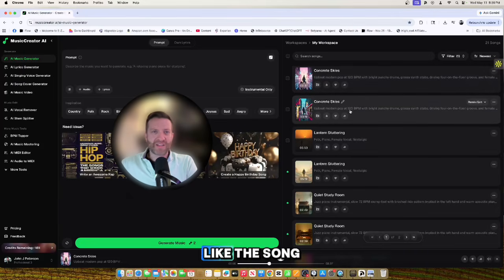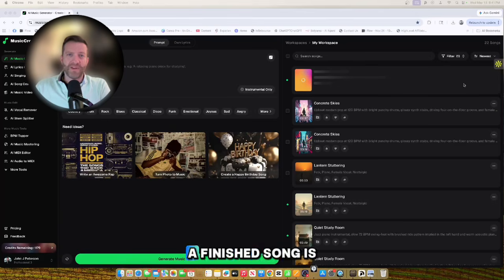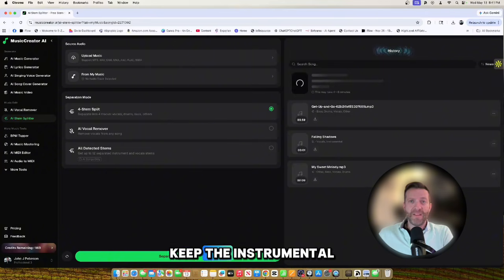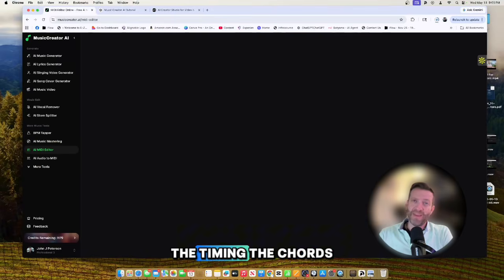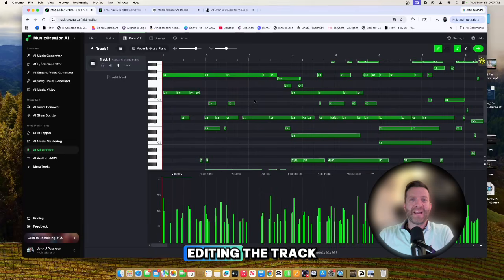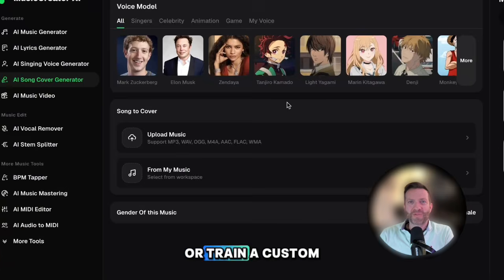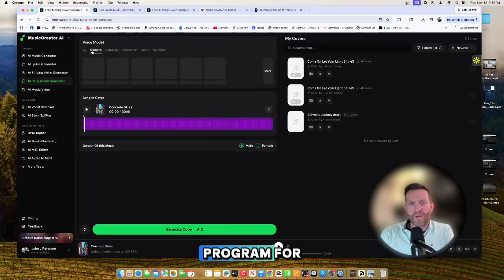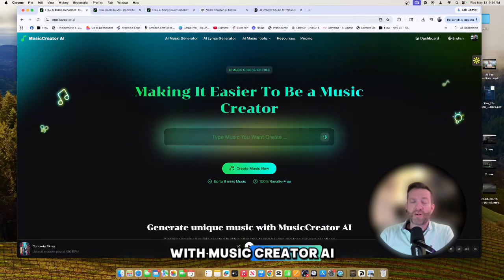This AI Tool Makes Full Songs, Stems, MIDI & Covers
This may be the only ai music generator suite you'll ever need. Learn how to create full ai songs, ai MIDI, edit lyrics, separate stems, REPLACE lyrics, generate MIDI from audio, master tracks, and make AI covers — all inside MusicCreator AI.

Create Music Videos in MusicCreator AI too.

In this demo, I’ll show how MusicCreator AI works as a complete AI music creation suite, not just a song generator. We’ll look at how you can turn a simple idea into a full track, customize the result, download stems, create MIDI files from ai, convert audio to MIDI, master your music, and explore AI cover tools with custom voice models.

Whether you’re a content creator, producer, songwriter, artist, or just experimenting with music ideas, MusicCreator AI gives you a fast way to create and shape music from start to finish.

What you’ll see in this video:
What is MusicCreator AI?
Generate a full song from a prompt
Replace or update lyrics
Download stems
Create MIDI files
Convert audio to MIDI
Master your track
Create AI covers and custom voice models
Use cases for creators and producers